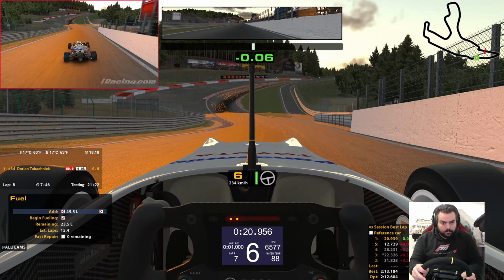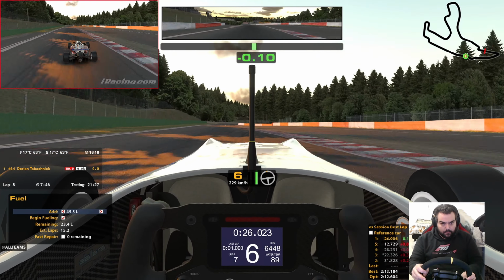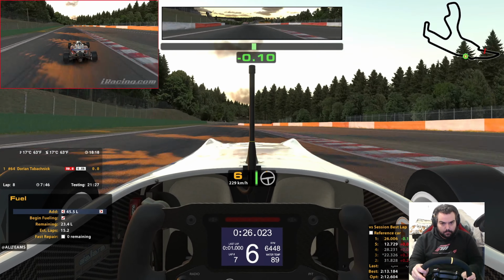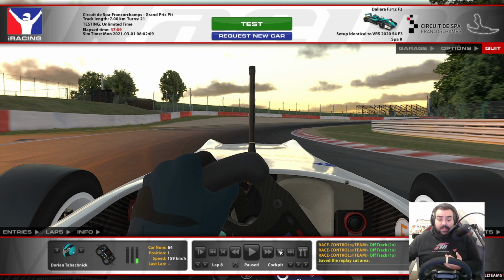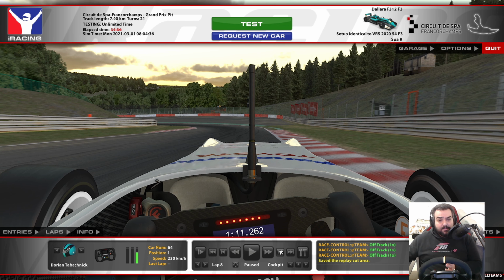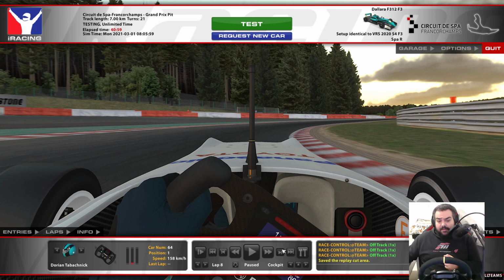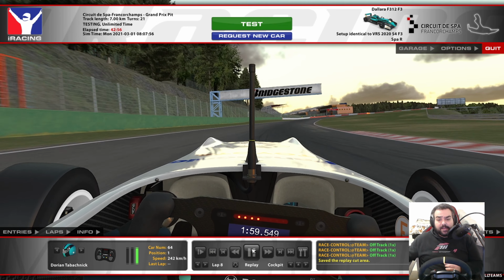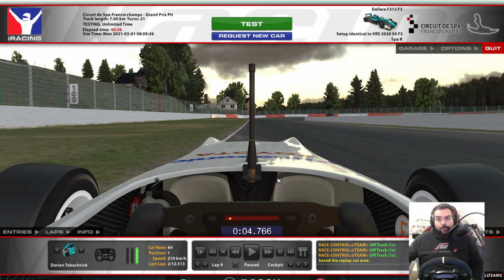F3 Track Guide @ Spa | iRacing | Formula 3